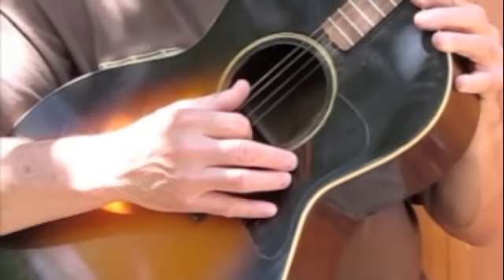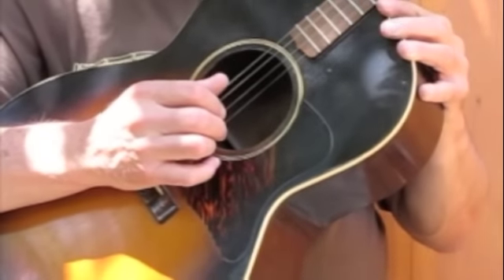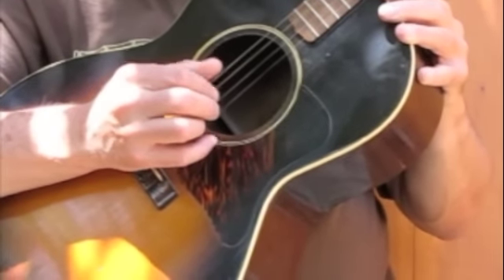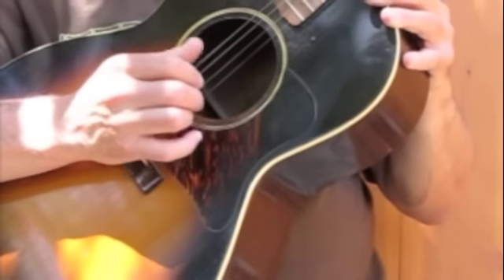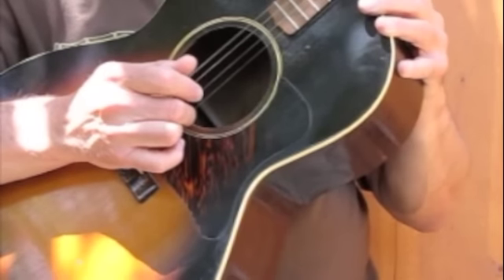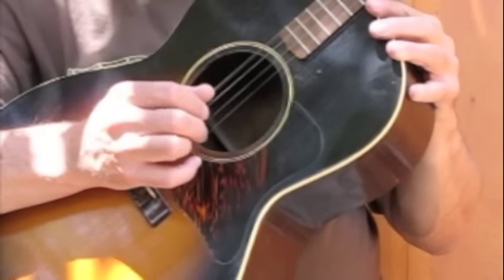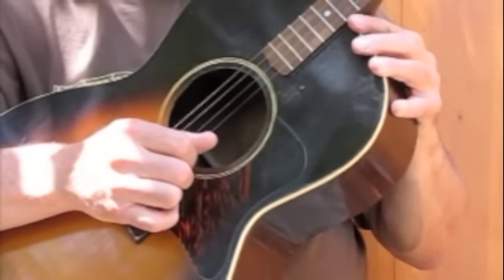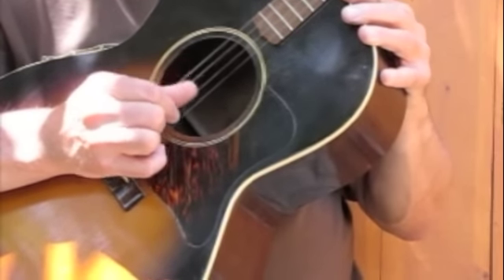Mark Josephs teaches the Cotton Pick for Tenor Guitar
TG Fingerpicking